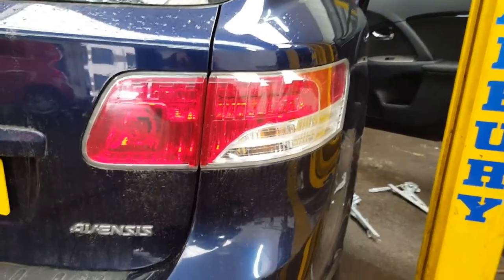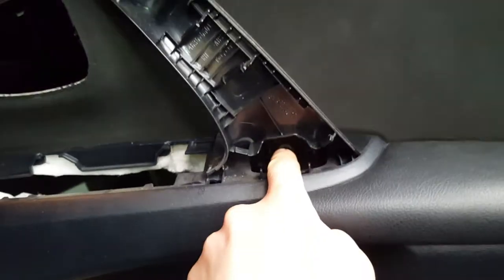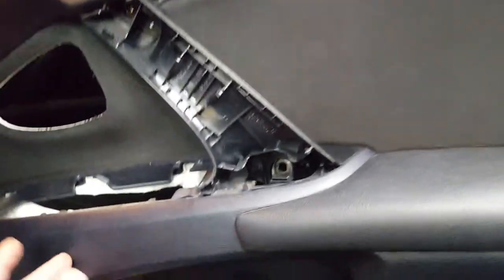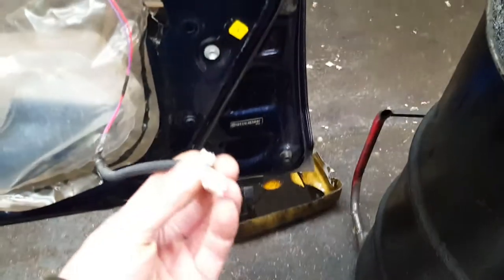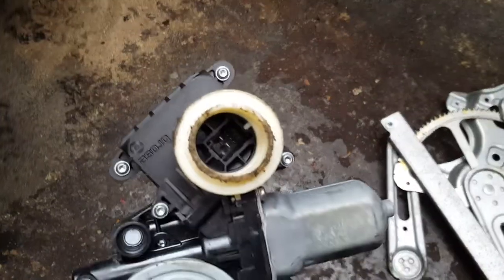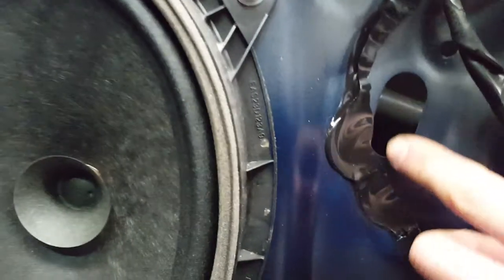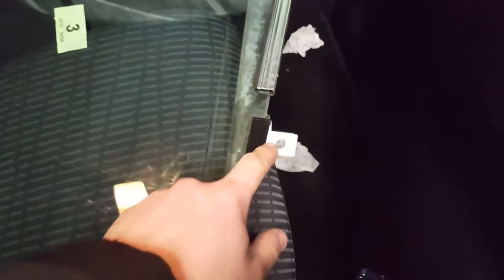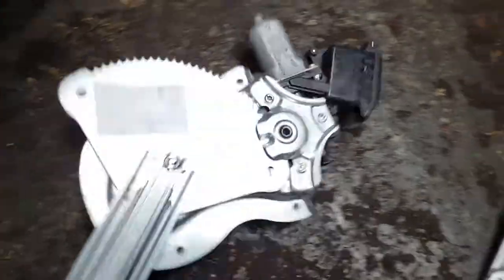New Toyota Avensis door cover, window mechanism/regulator and window removal/replacement.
Toyota Avensis 2014 door cover, window mechanism/regulator and window removal/replacement.

Obrigado!
Спасибо!
Дякую!
Gracias!